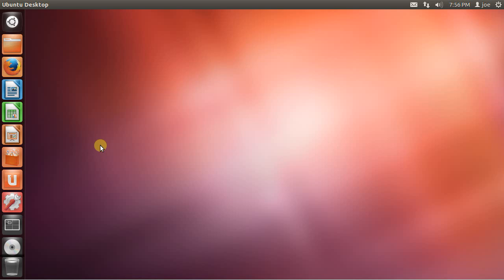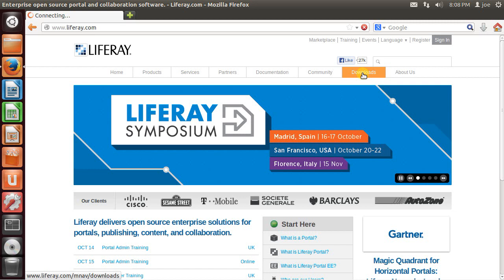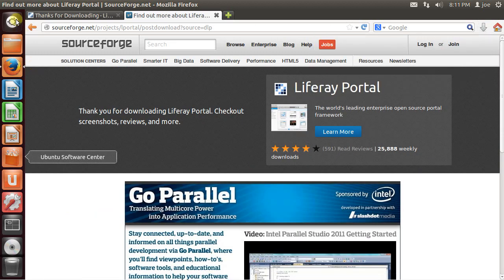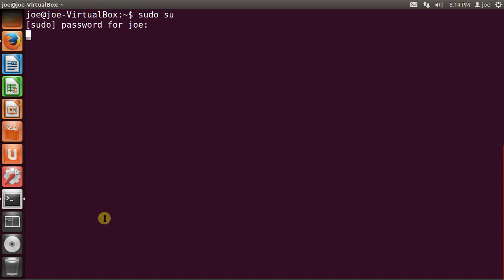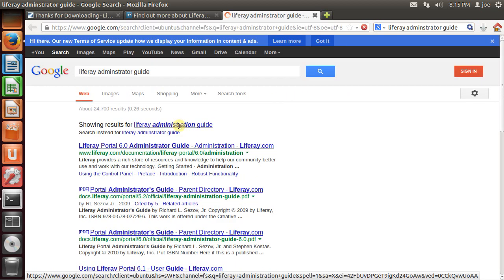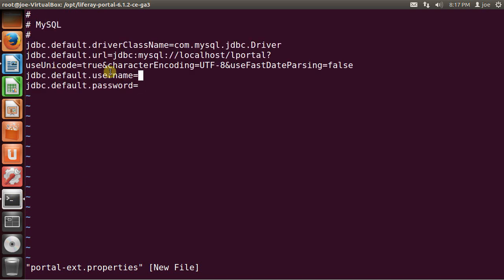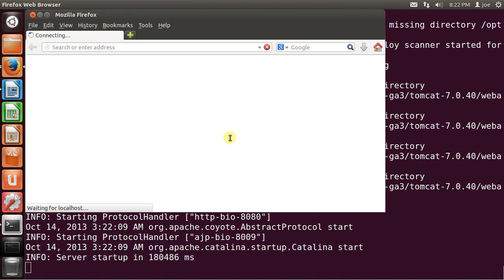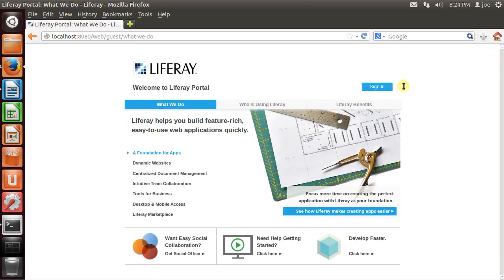How to install Liferay on Ubuntu 12.4 using Tomcat and MySQL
This video shows you how to install Liferay Portal on Ubuntu 12.4

For this video, I was using a virtual machine. Also, notice that I removed, from this video, the waiting time for downloads and installs.